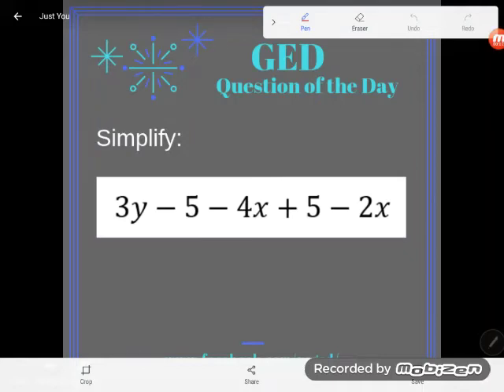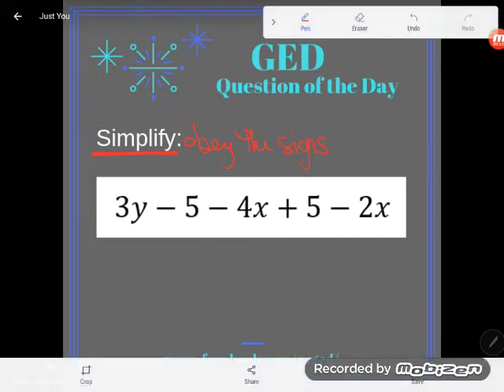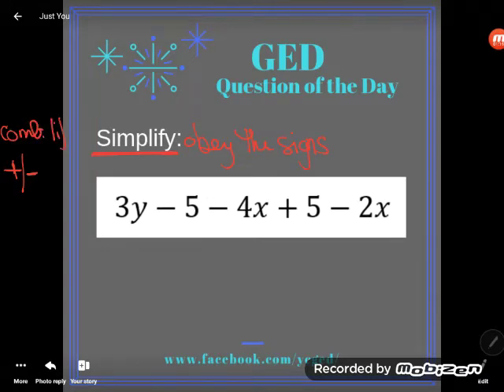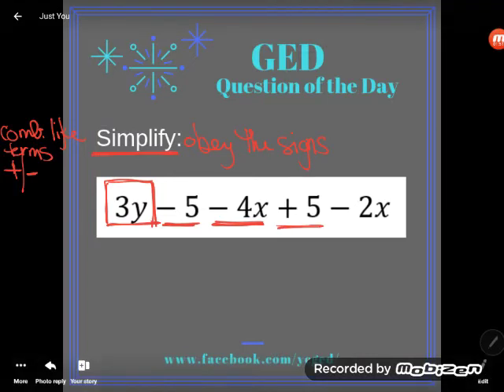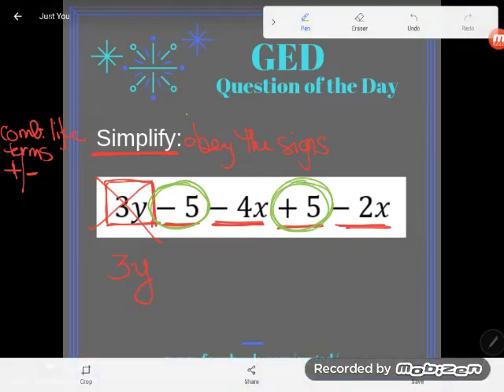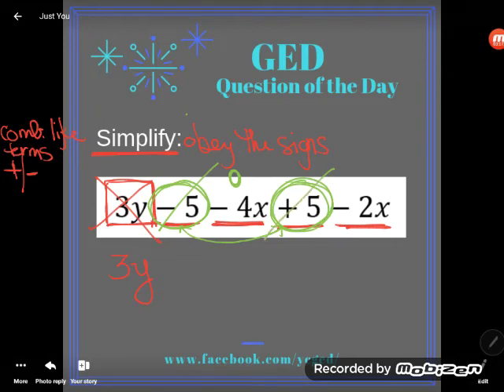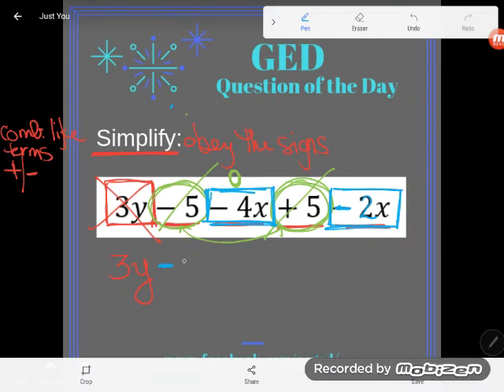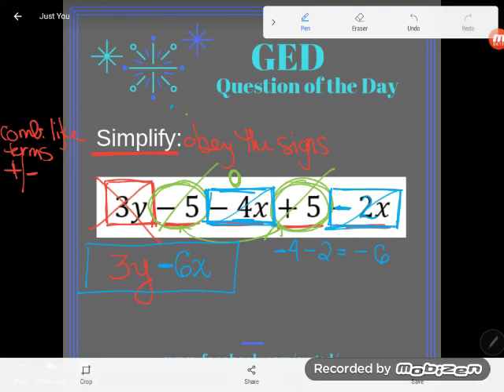GED® Math: Combining Like Terms with negatives (1.6, Exp, #16)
Algebra Essentials, Combining Like Terms, Experienced Level, #16

The algebra gets just a little trickier in this example problem. Follow along as Kate leads you through the process of combining like terms.

6.EE.A.3